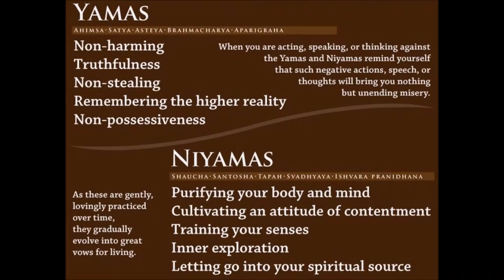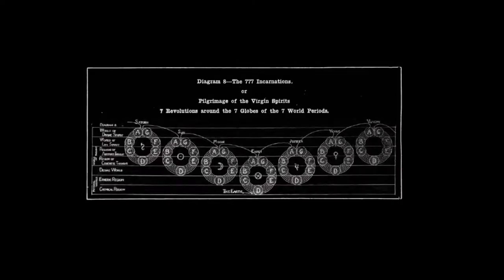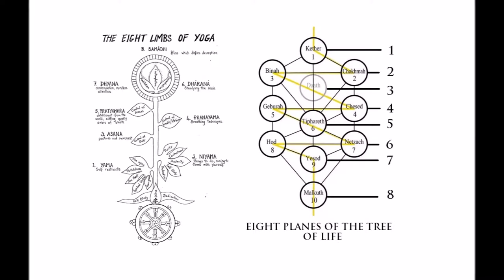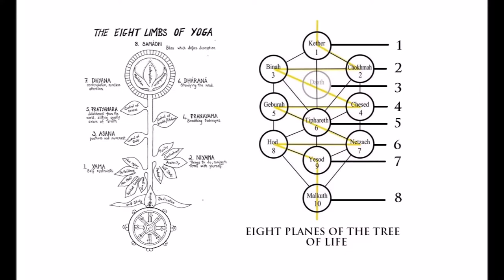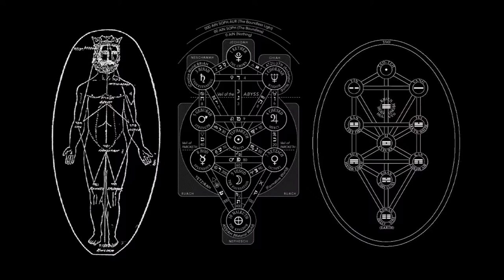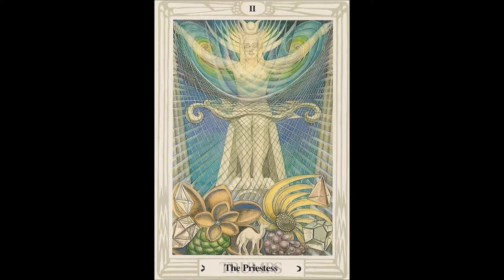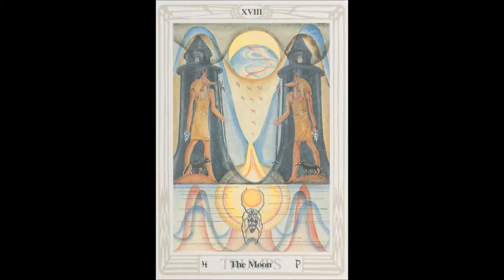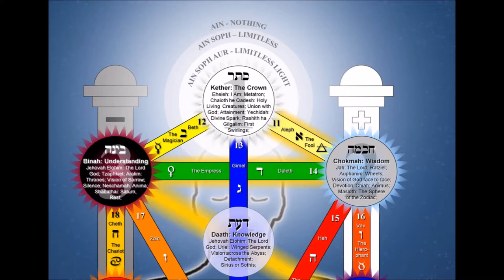Liber ABA - Pt.1 Ch. 3 & 4 Yama and Niyama & Pratyahara (& Lecture 3)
Eight Lectures on Yoga - Lecture 3 - Niyama

@22:11 - 3    @25:25 - 4
Chapters 3 & 4 (both relatively short)